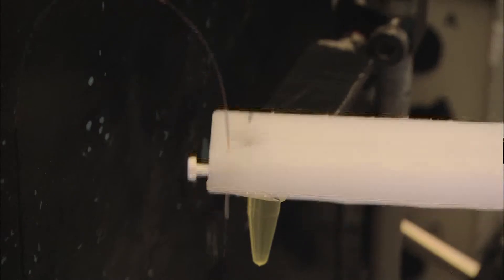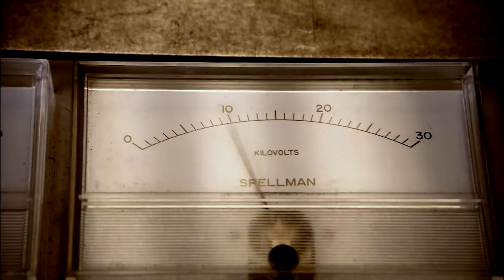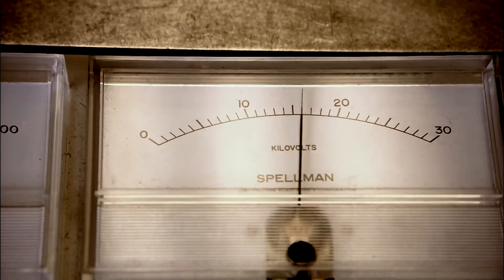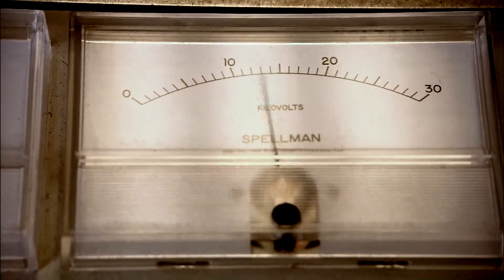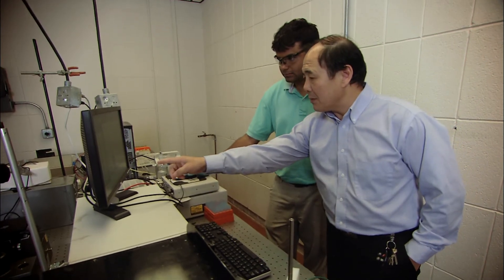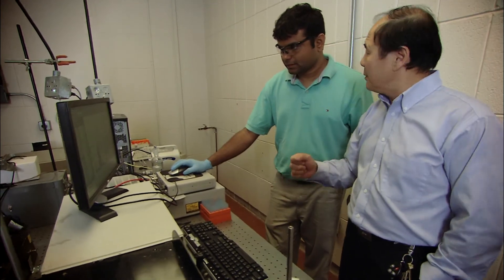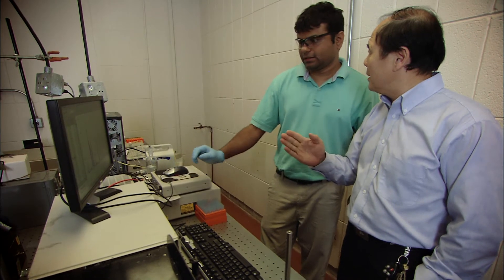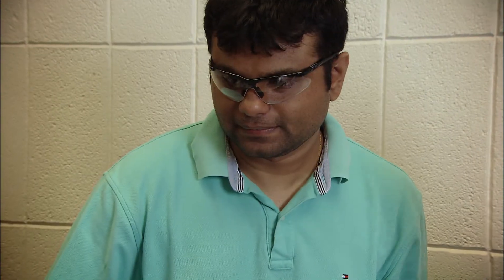New Discoveries for Pre-cancer Screening Technologies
Dr. Yinfa Ma has developed a method for pre-cancer screening he hopes will be able to predict types of cancer as well as severity.   He is eager to bring the technology to the world as a low-cost, but effective means of screening.

"Cancer is the second-highest cause of death among all diseases," says Ma, a Curators' Teaching Professor of chemistry at Missouri University of Science and Technology. "Early diagnosis of cancer is crucial, but not many people want to go to the hospital to undergo costly, invasive cancer screening."

The screening method identifies key compounds within urine samples that help regulate the metabolism of cells.   Samples from patients with cancer show significantly increased levels of these compounds.

During the research, Ma discovered a molecule called oncopterin that exists in the urine of cancer patients but not in healthy human samples.

He says that the oncopterin level in urine indicates whether cancer is likely to develop, and varying levels of the six pteridines can actually provide a "fingerprint" of the type of cancer.

Yinfa says he won't give up.  "I will continue to work on this project until we have succeeded and can market the instrument to save people's lives."